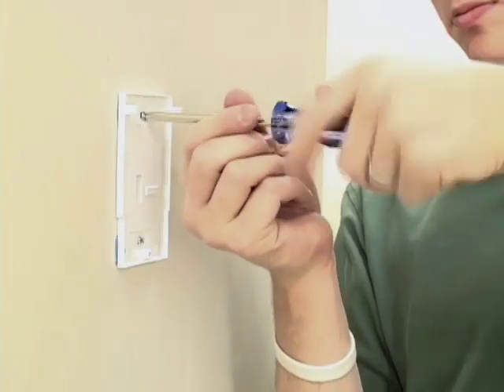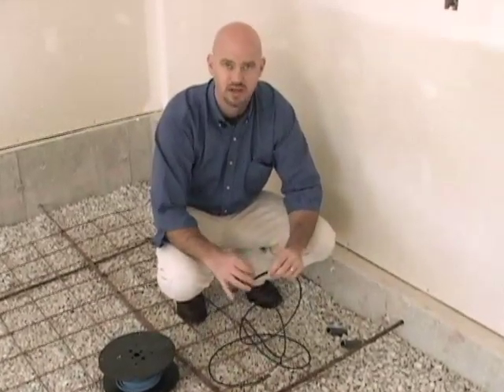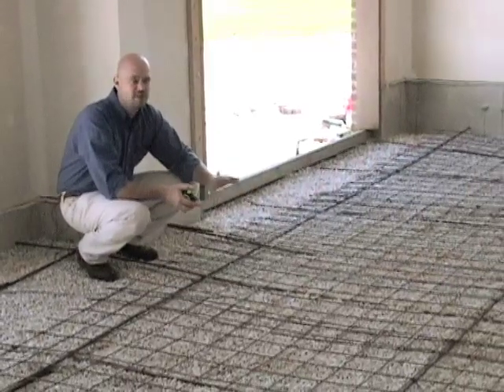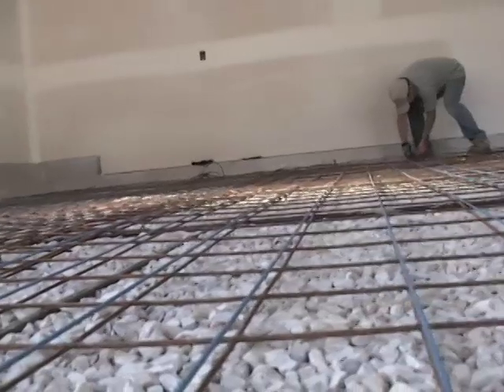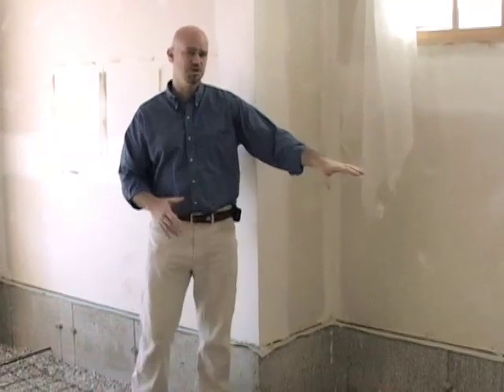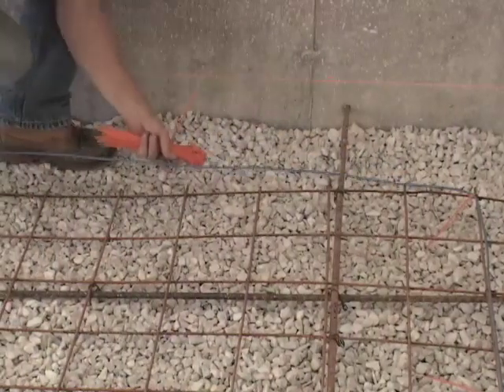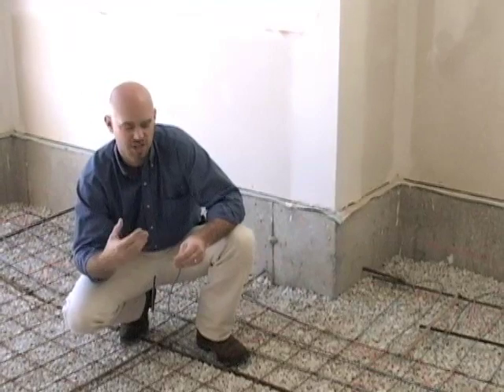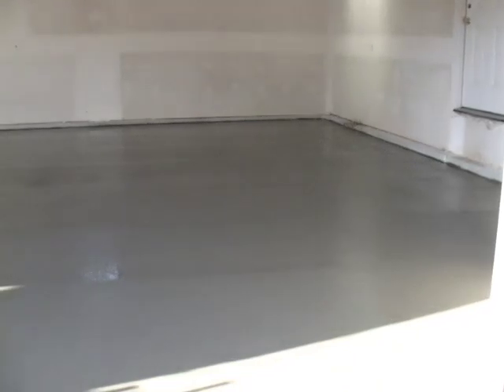SunTouch in Slab Heat Cable 2011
Warm Your Floor brings you SunTouch® SlabHeat™ Cables for true electric radiant floor heating installed within a new concrete slab or on top of an existing slab. SlabHeat is engineered by Watts Radiant, the leader in electric floor heating systems with the capability to produce enough BTUs to heat the concrete, the floor covering on top, and the space. WarnYourFloor offers expert advice and support for all SunTouch products.

This video will show you how to install SunTouch Slab Heat Cable, using a garage floor as an example. It will cover installation spacing and planning, plus damage and repair.